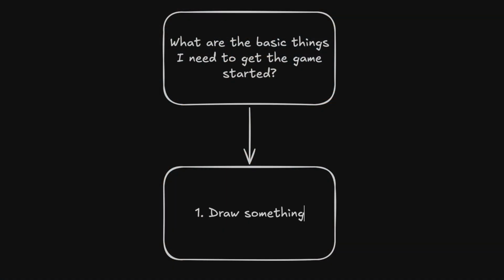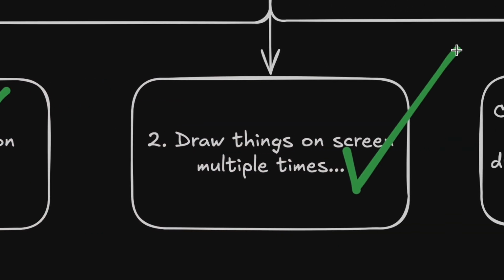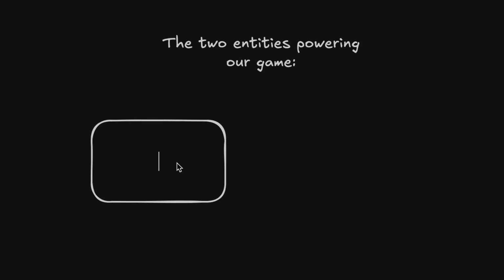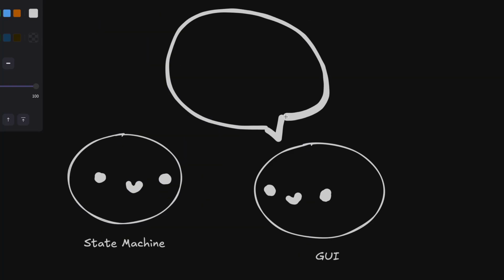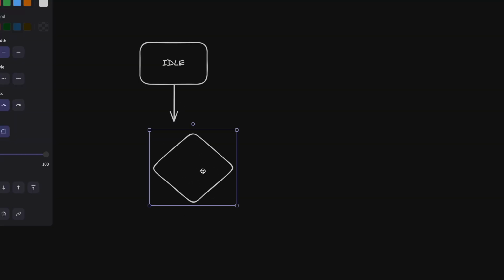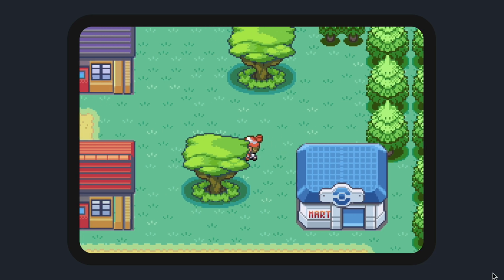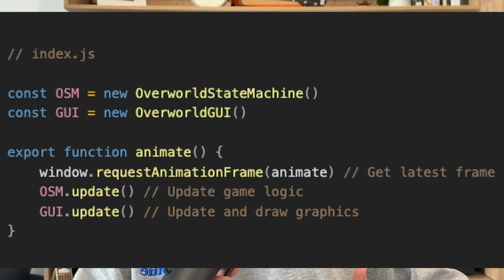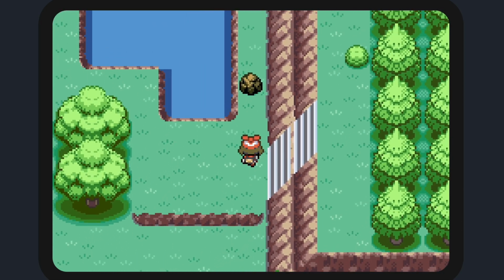I'm Recreating Gen 3 Pokemon For The Web. Here's how.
Here is a high level overview of my approach to recreating gen 3 Pokemon for the web using only JavaScript and a bit of Python. This video is meant as a precursor to upcoming videos, setting the stage from a technical perspective and providing context for future updates!